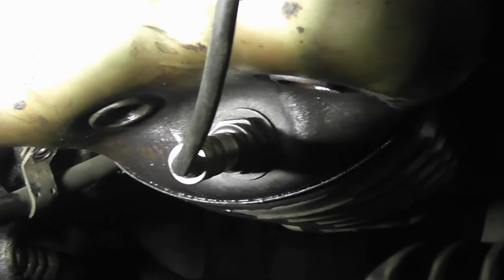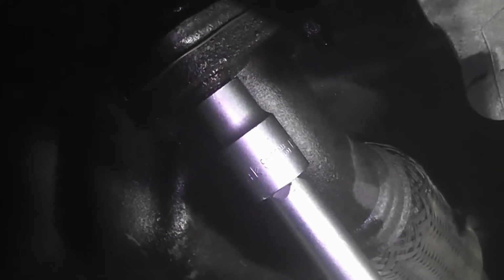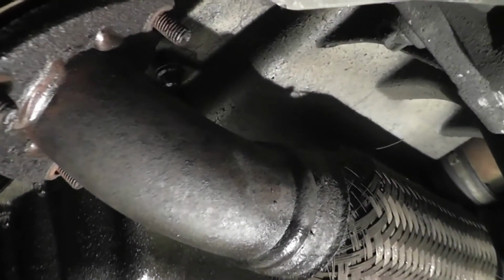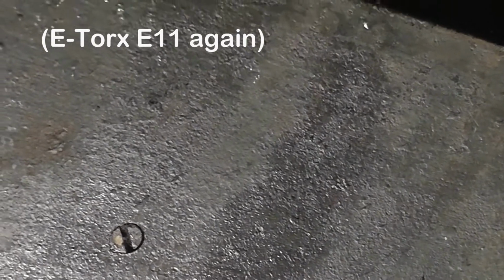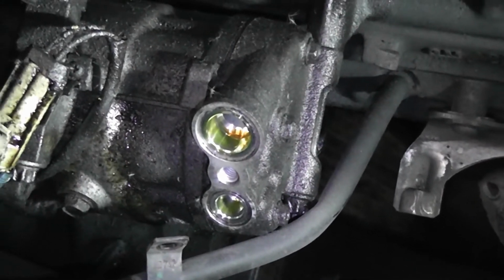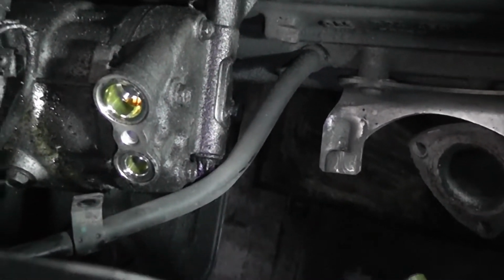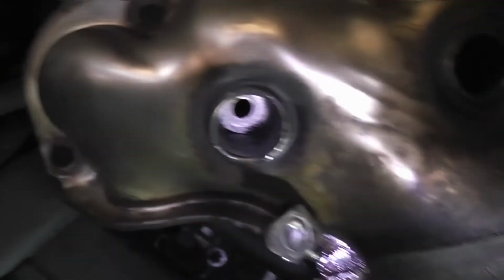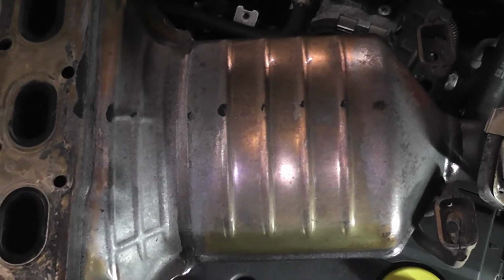Vauxhall / Opel Corsa C 1.4 petrol Twinport - exhaust manifold / catalytic converter removal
2005 Vauxhall / Opel Corsa C 1.4 petrol Twinport - exhaust manifold / catalytic converter removal - may be helpful to some as I was researching prior to removing it, couldn't find any info. They are the same as some 1.2.